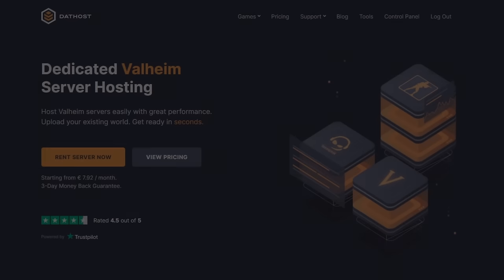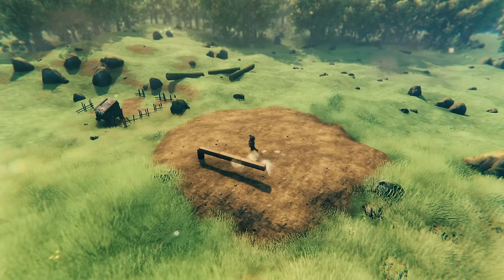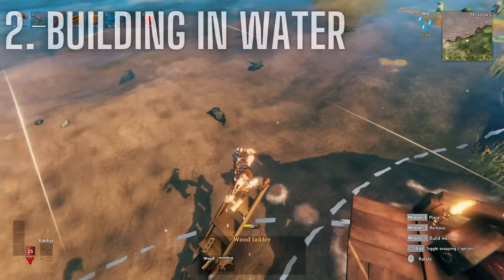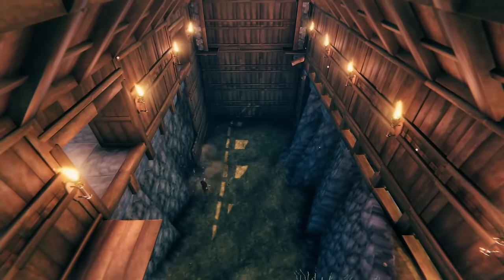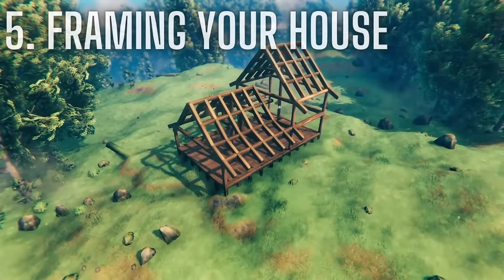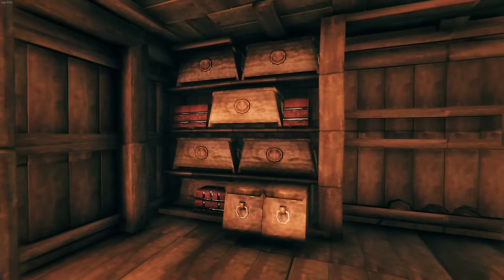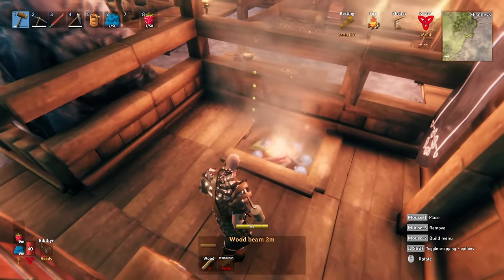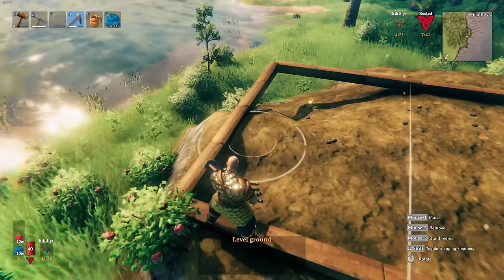Valheim: Top 10 Tips and tricks - Vetlive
Just a run through of some the main tips I have learnt in a year of Valheim, hoping for new Valheim DLC/Content soon!